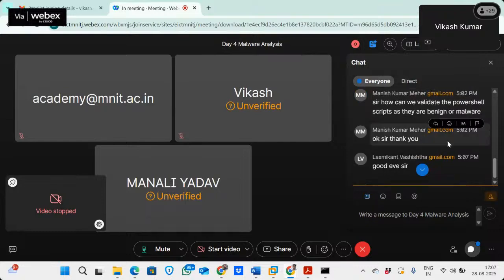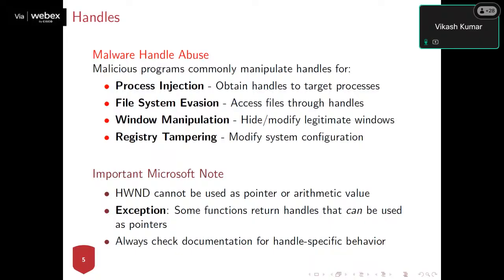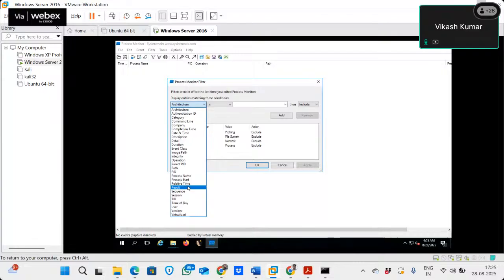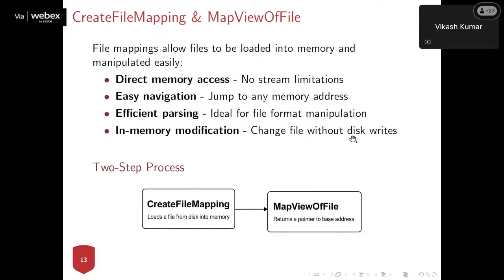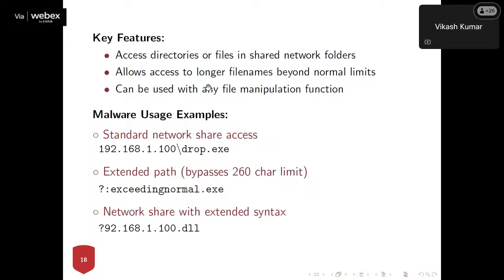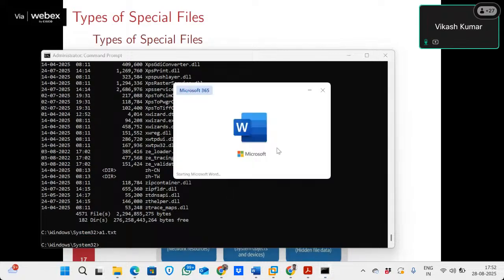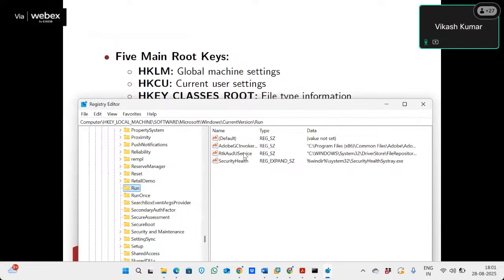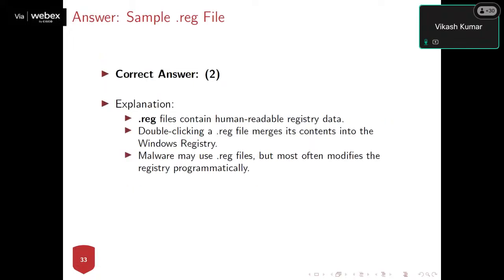Day-4 Session-3 Malware Analysis